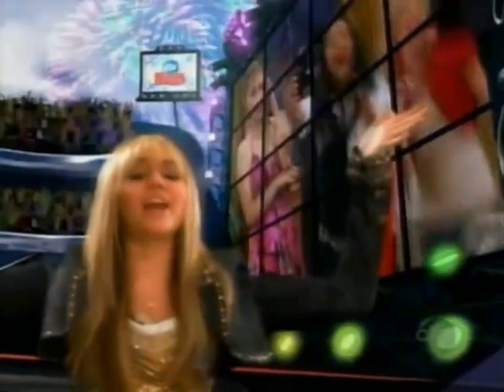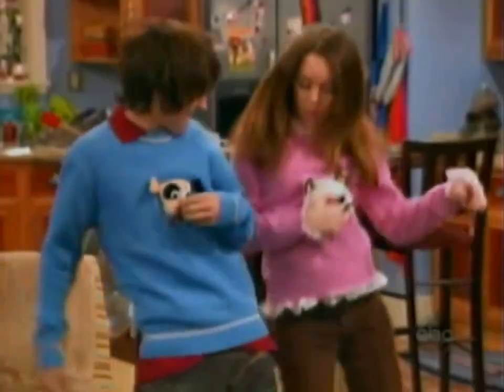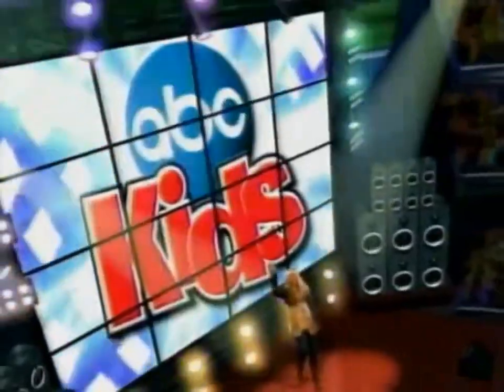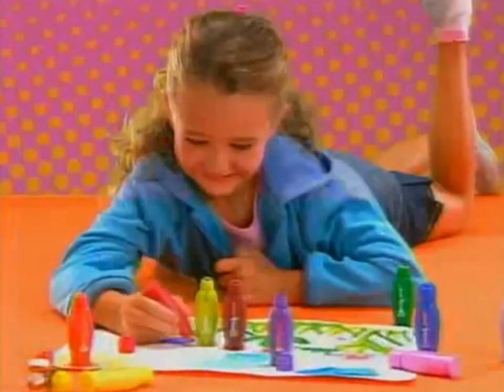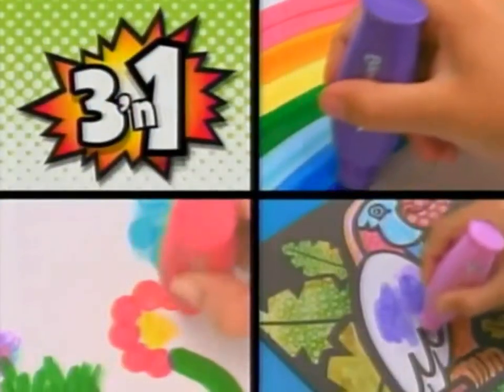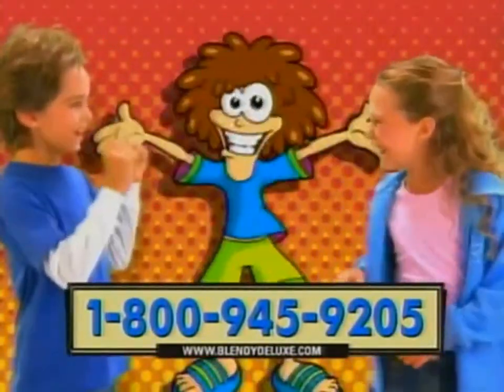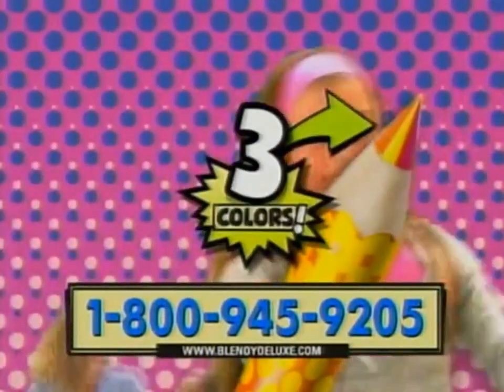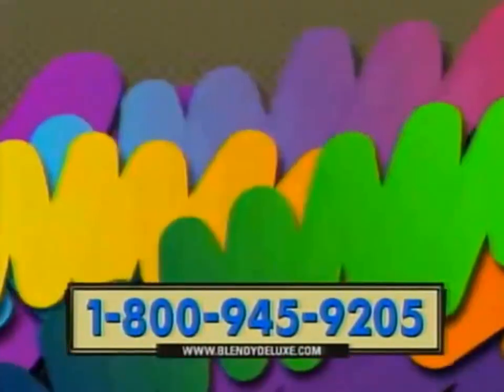ABC Kids November 3, 2008 Power Rangers Jungle Fury Commercials & Promos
Commercials & Promos That Aired During Power Rangers Jungle Fury Episode 31 Path Of The Righteous.